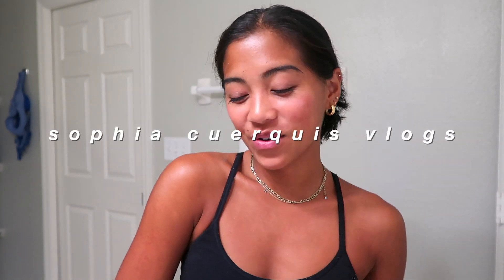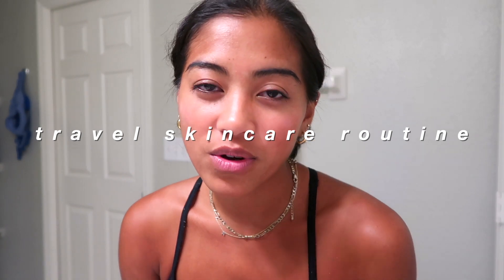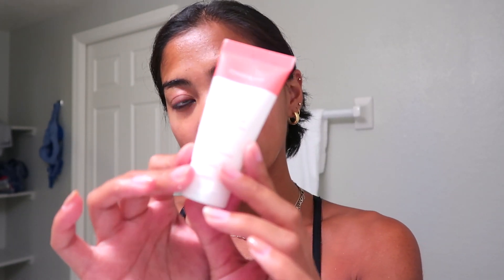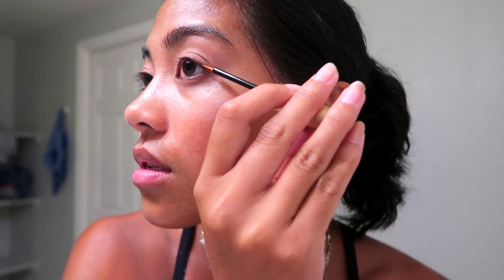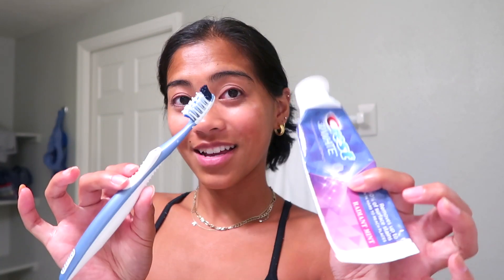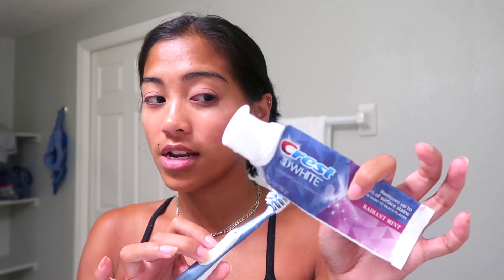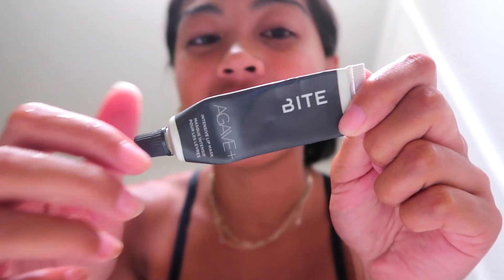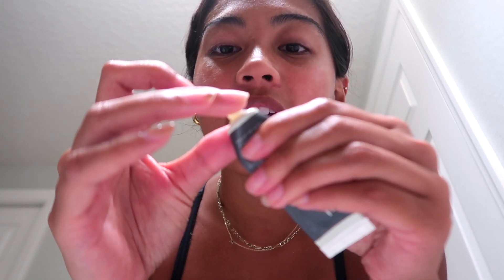My travel night time skincare routine!!! Get that dewy, glowy skin!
Products Mentioned:
Miscellar Water
Peach and Lily Cleanser
Boscia 0.6% Pro Retinol Treatment
Peach and Lily Glass Serum
Peach and Lily Matcha Pudding
Cocokind Under Eye Cream
Babe Lash Serum
Bite Agave Lip Mask

FAQ:
Camera: Canon G7x Mark II
Editing: Final Cut Pro
Ethnicity: Filipino
Age: 22